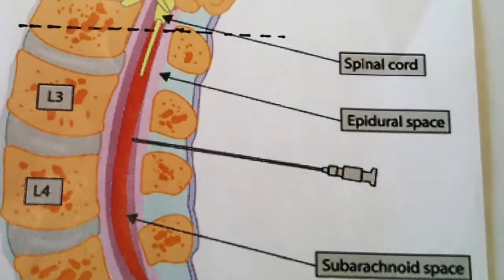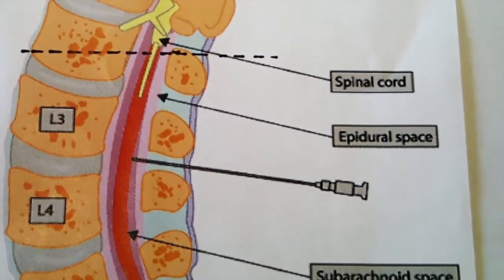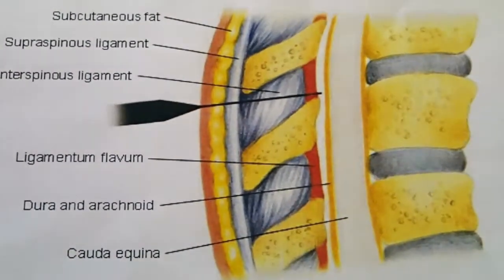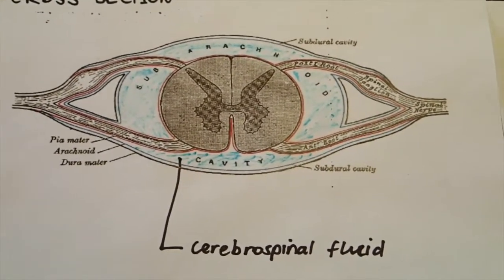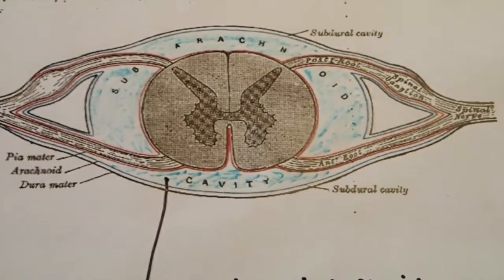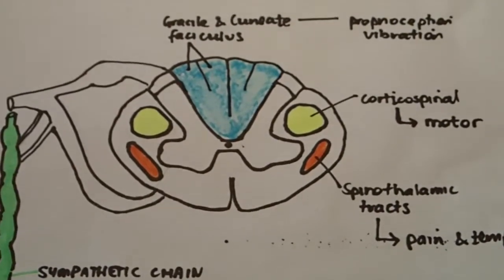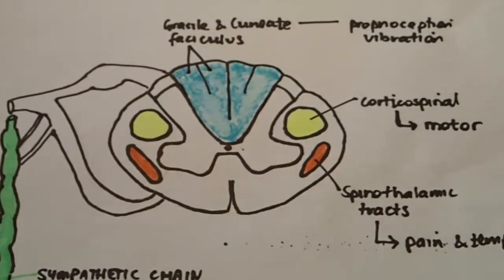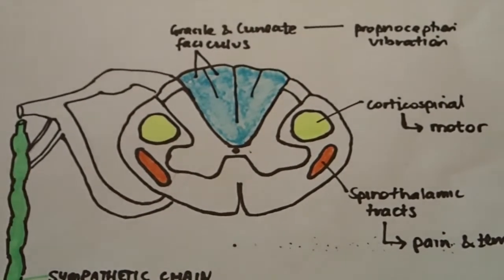Spinal anaesthesia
This video is about Spinal anaesthesia